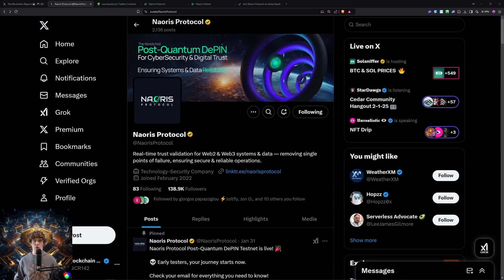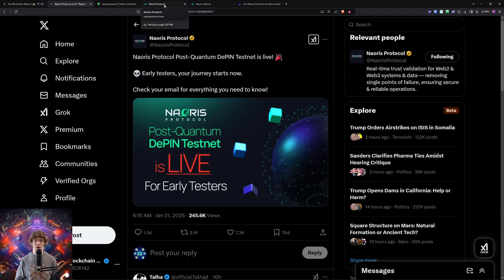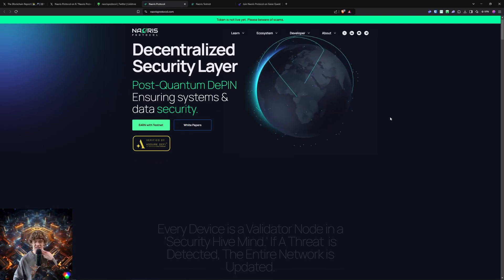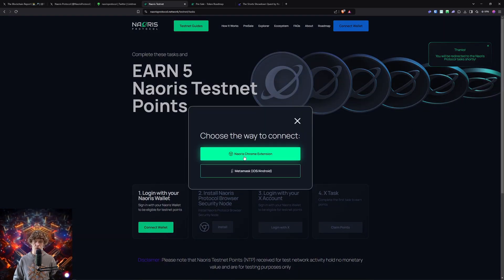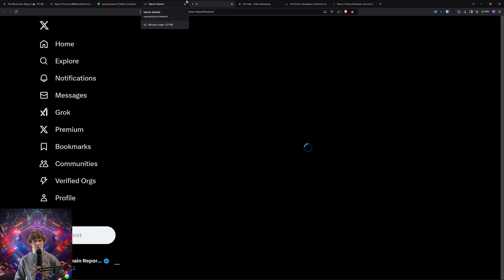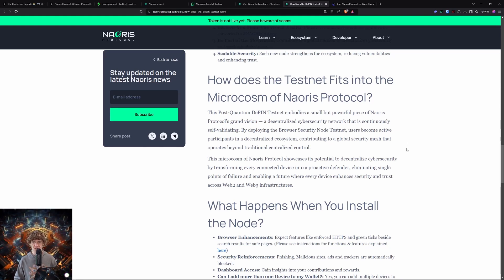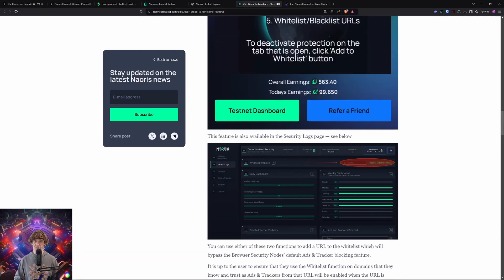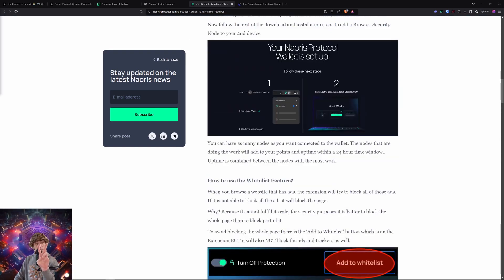Naoris Protocol Post-Quantum DePIN Testnet!!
🔐 Naoris Protocol – The Future of Cybersecurity in Web3! 🌍🚀
Naoris Protocol is revolutionizing cybersecurity by introducing the world's first Decentralized CyberSecurity Mesh (dCSM), transforming traditional security models with a decentralized and trustless approach. By leveraging blockchain technology, AI, and decentralization, Naoris ensures that networks become stronger as they grow, rather than more vulnerable. Whether you're securing DeFi platforms, enterprises, or IoT networks, this protocol turns every connected device into a cyber-trusted validator, reducing risks and increasing network resilience. Say goodbye to single points of failure and embrace a new era of cybersecurity with Naoris! 🔥🔗